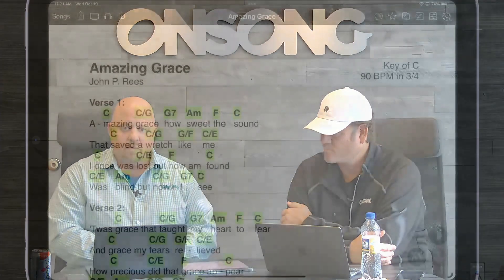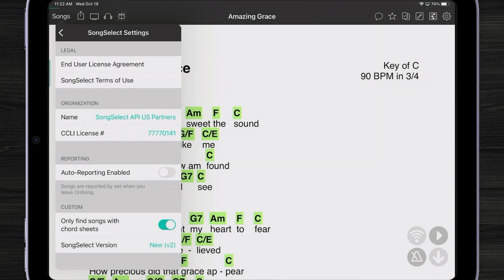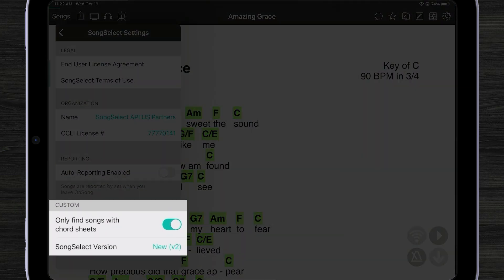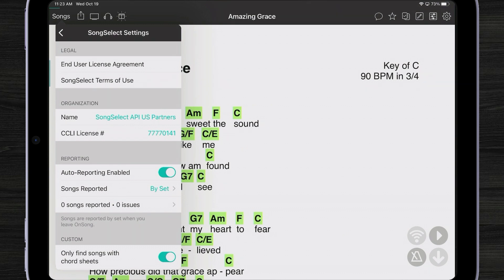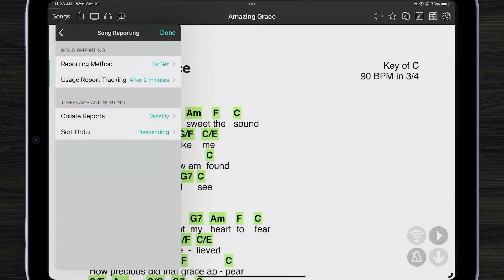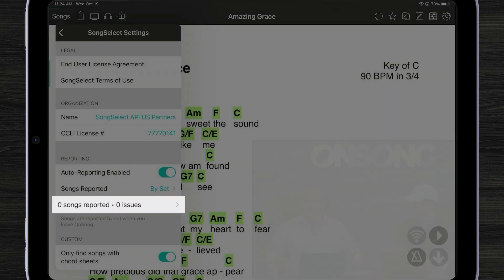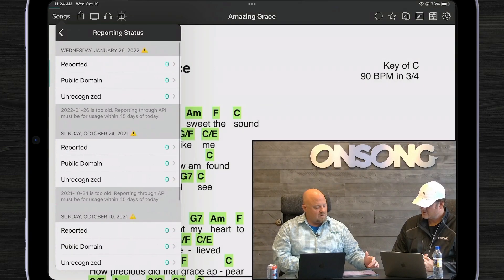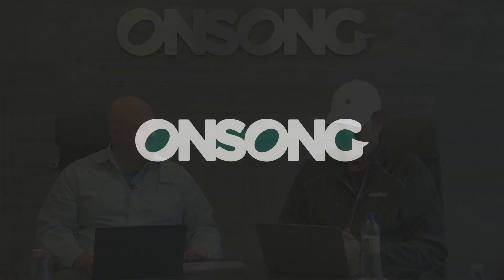CCLI Auto-reporting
Setup is as simple as updating to OnSong 2020.9 or OnSong 2022.6, connecting your CCLI account to your OnSong app, tapping the wrench icon in the SongSelect import screen, and enabling Auto-reporting! When CCLI songs are used in your set lists, that data will automatically be sent to CCLI, saving your church the extra work of manually reporting through CCLI's reporting portal.